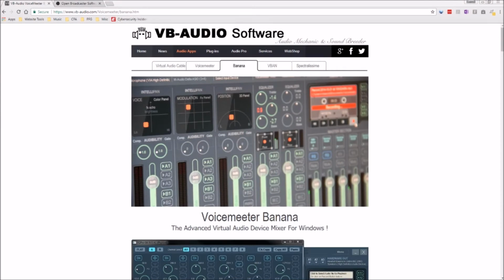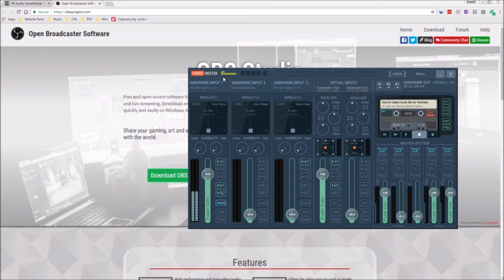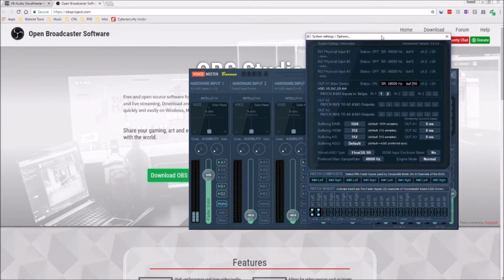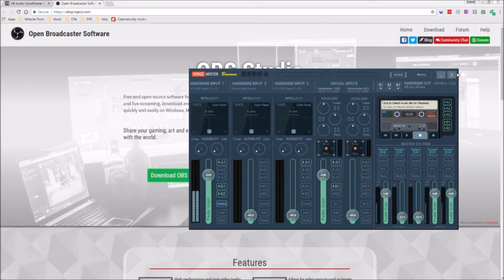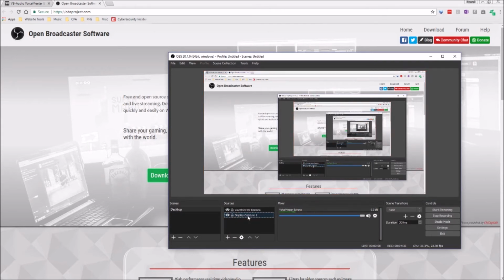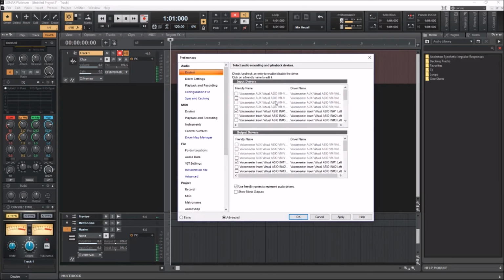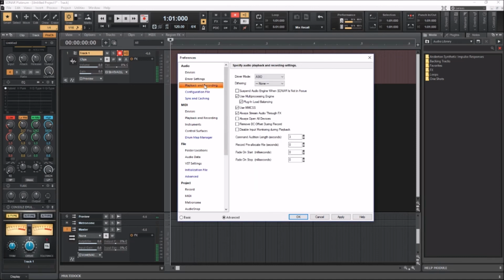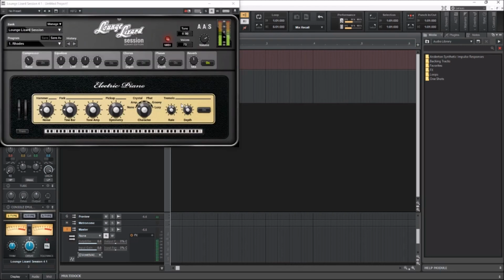Video Capture of Cakewalk Sonar Using OBS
Just a broad-strokes overview of how I am able to capture video and audio from Cakewalk Sonar in OBS via VoiceMeeter Banana.